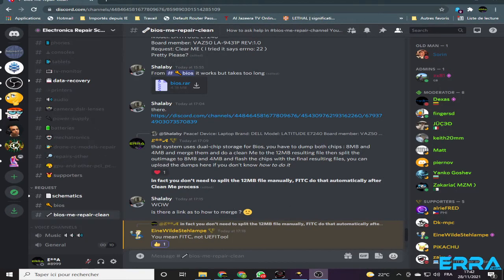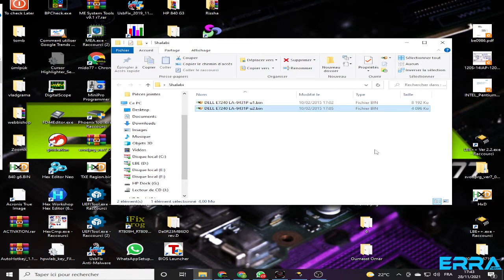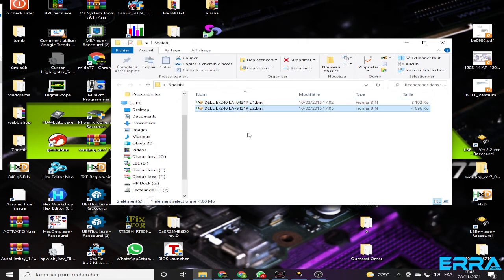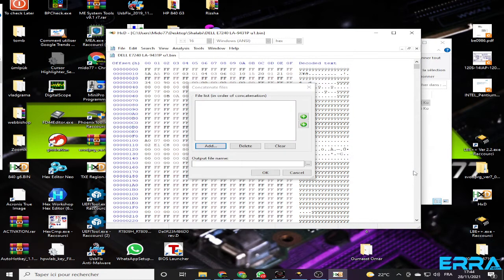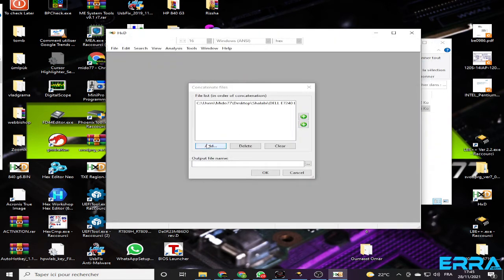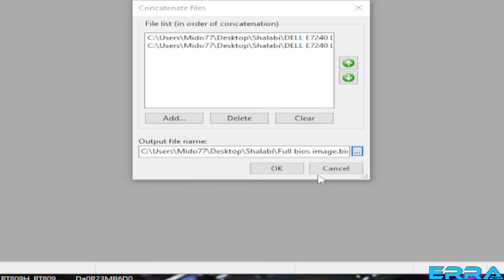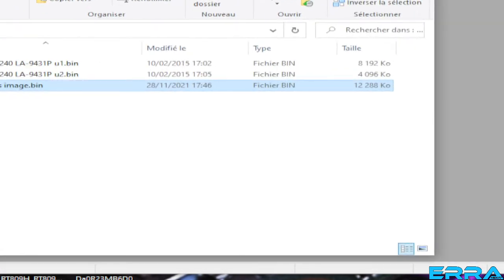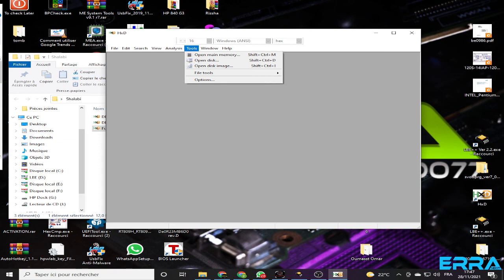Merge two bin files using HxD editor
- - -  Tools: HxD editor

🖐🖐🖐🖐🖐🖐🖐🖐 Everybody 🖐🖐🖐🖐🖐🖐🖐🖐

  world.